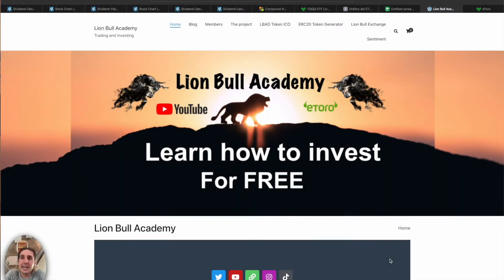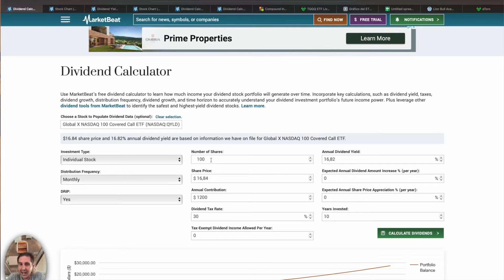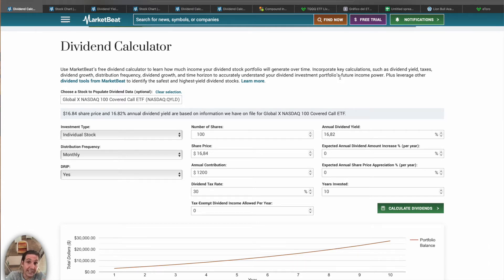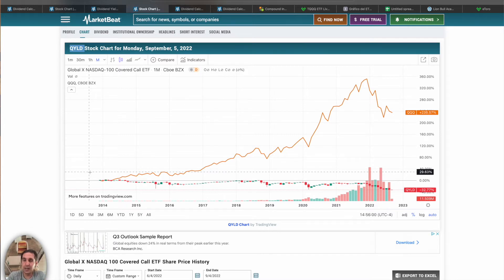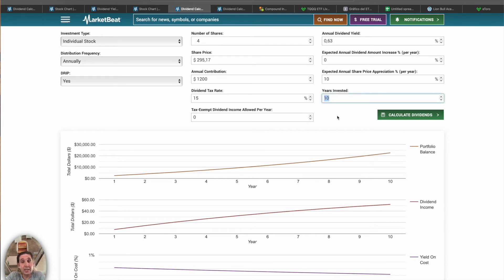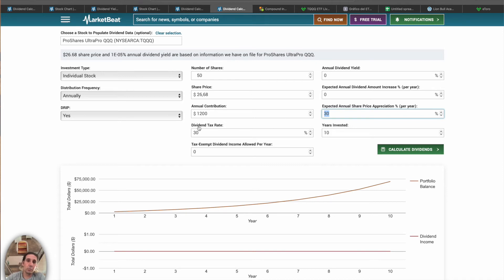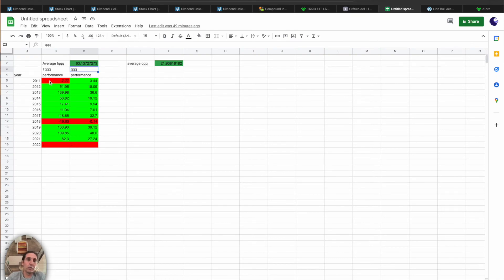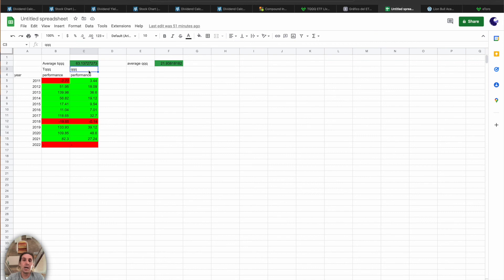3 examples of a portfolios with etfs. Dividends - Growths - Risks. (QYLD QQQ TQQQ).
3 examples of a portfolios with etfs. Dividends - Growths - Risks. (QYLD QQQ TQQQ).

Telegram English